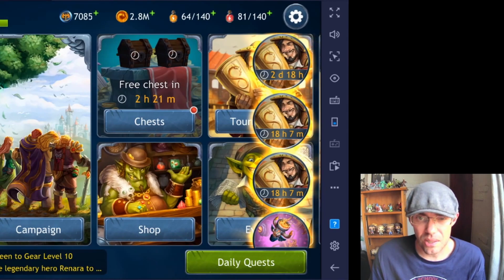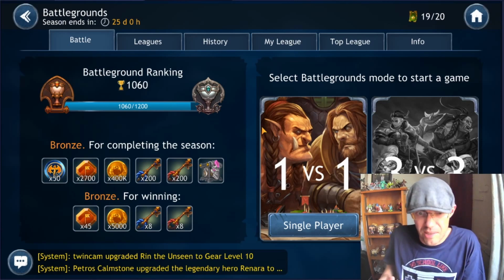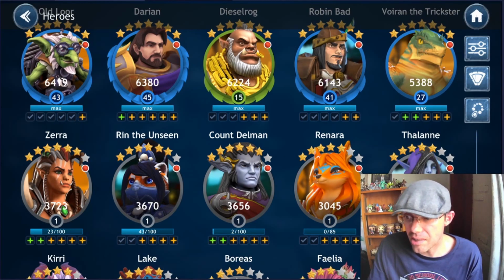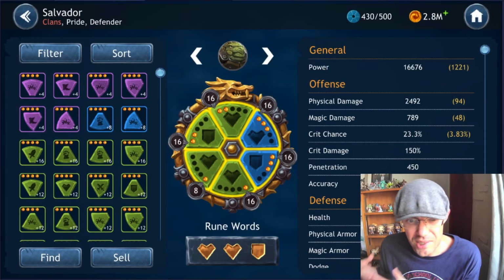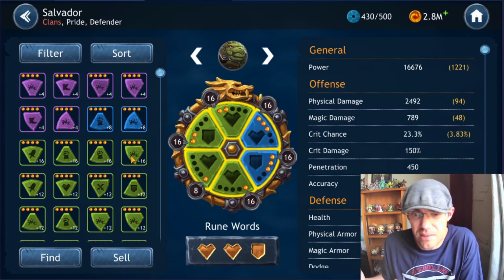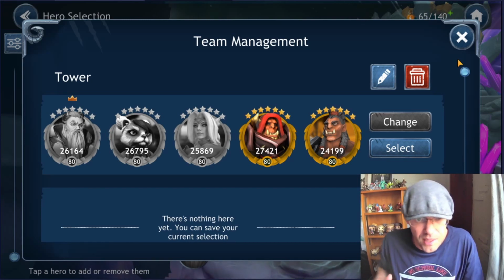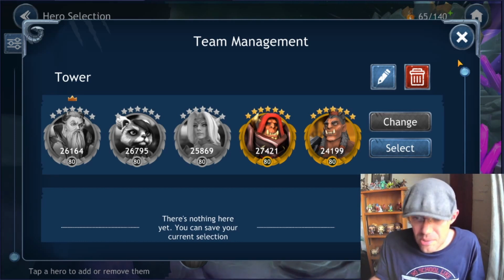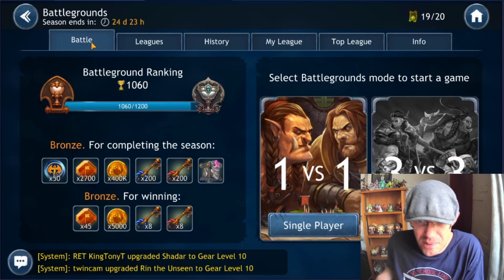6 Very Simple Tips To Make Your Battle Grounding Easier!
(The descriptions of abilities in this video came from this site)